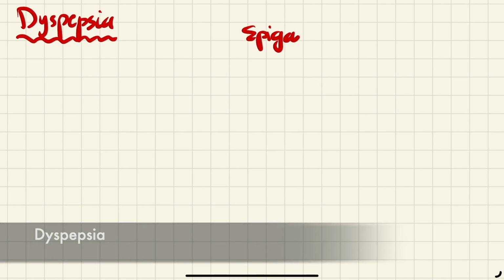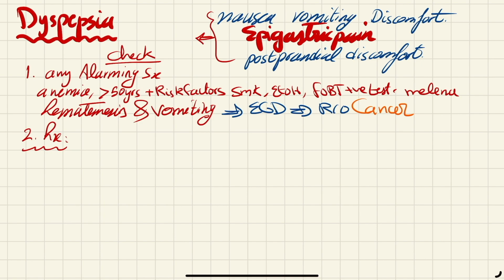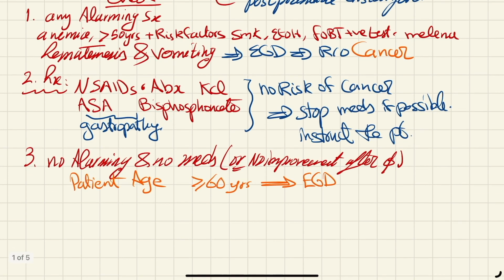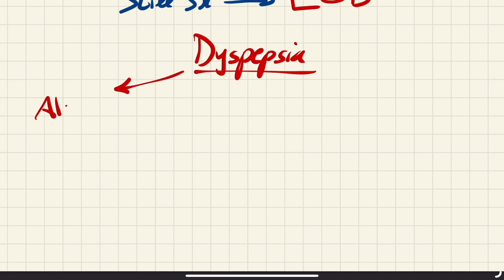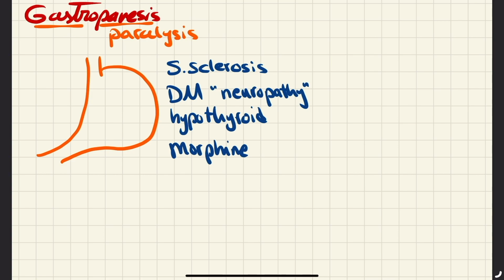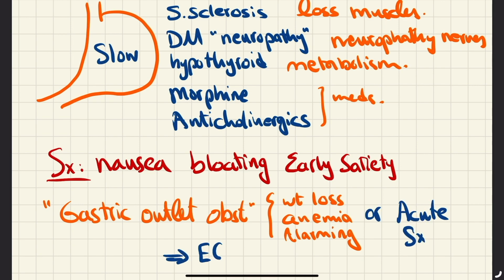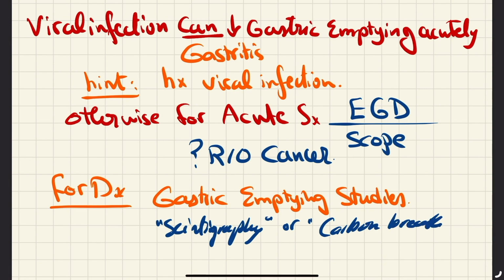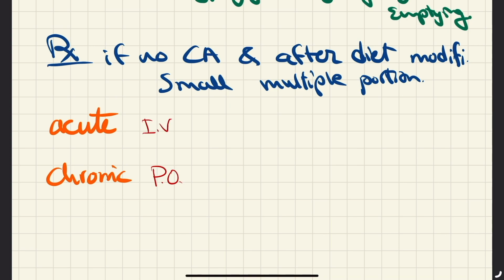Gastric Disorders - Part 2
This video will discuss the second part of gastric disorders, mainly dyspepsia and gastroparesis.
Please add any questions or topics you would like us to discuss in the comments.

Dyspepsia 0:00
Gastroparesis 3:24